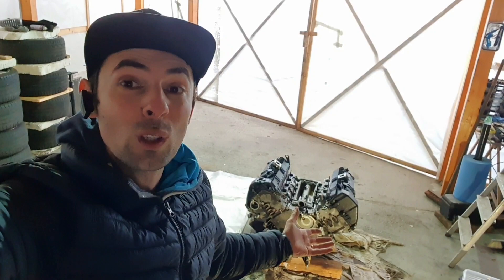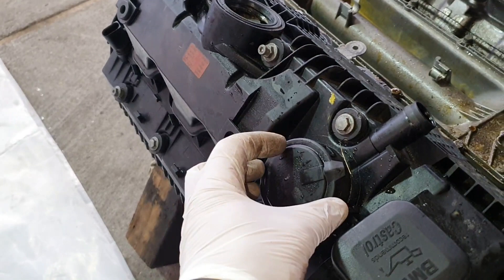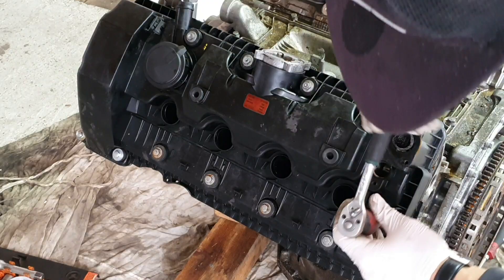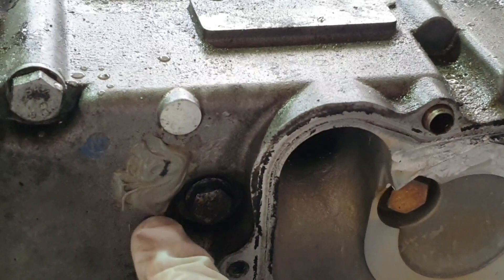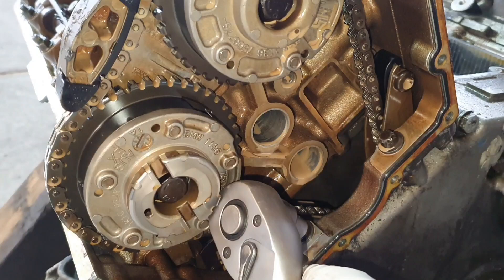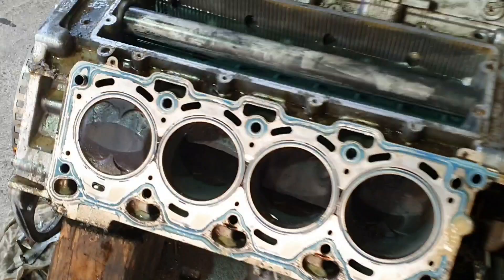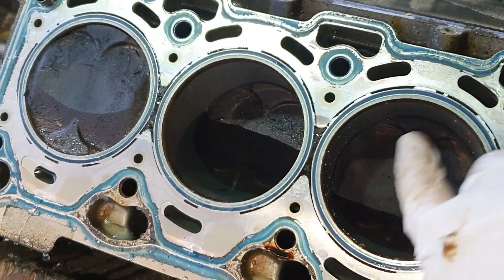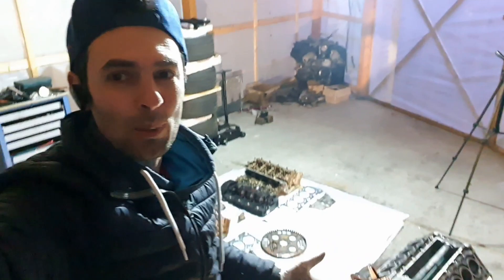Bmw N62 engine teardown! P1